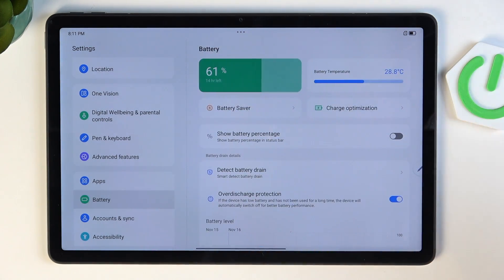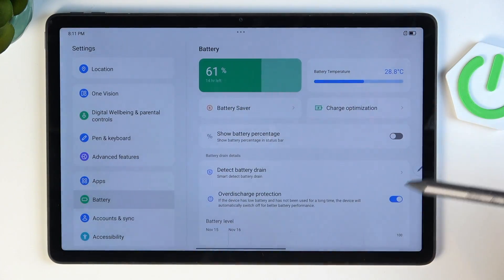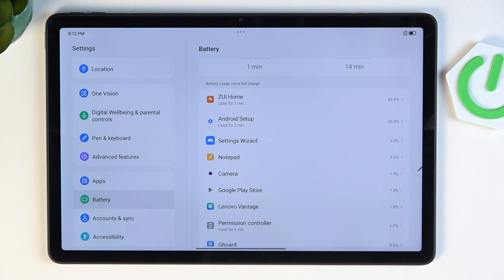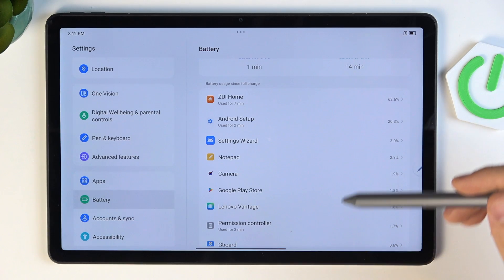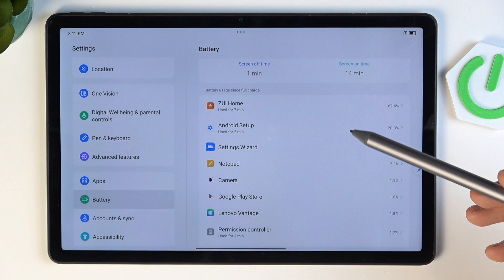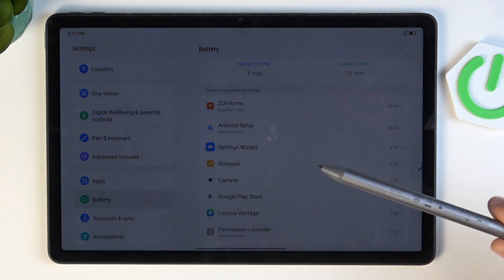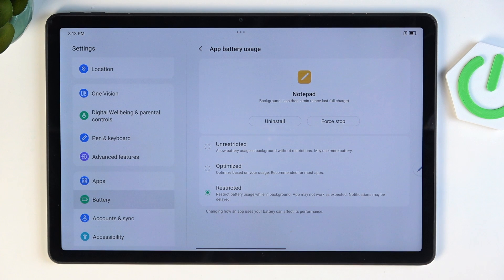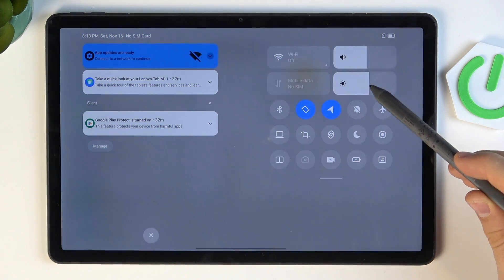LENOVO Tab M11 – How to Improve Battery Life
If you want to make your LENOVO Tab M11 last longer between charges, this video will show you the best ways to improve battery life on your tablet. Learn how to enable battery saver mode, check which apps are using the most power, restrict background activity, and adjust screen brightness for better battery performance. We also explain how removing unused apps can help your LENOVO Tab M11 run more efficiently and save energy. Follow these simple steps to get the most out of your tablet’s battery and enjoy longer usage every day.

How to improve battery life on LENOVO Tab M11?
How to enable battery saver mode on LENOVO Tab M11?
How to check which apps use the most battery on LENOVO Tab M11?

0:00 Introduction
0:08 Open battery settings
0:20 Enable battery saver mode
0:35 Check battery usage by apps
0:55 Restrict background activity
1:15 Adjust screen brightness and auto-brightness
1:40 Remove unused apps
2:10 Final tips and summary